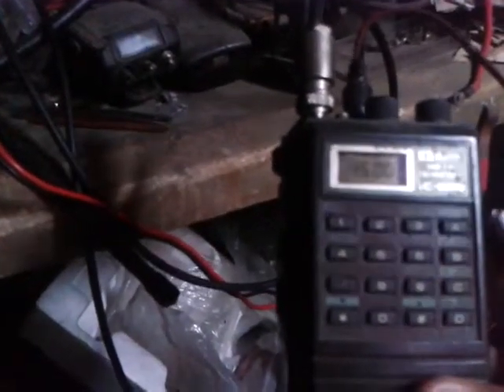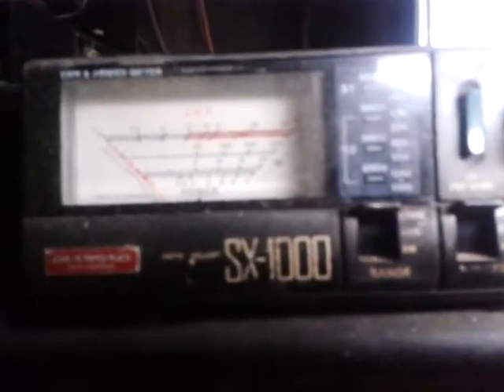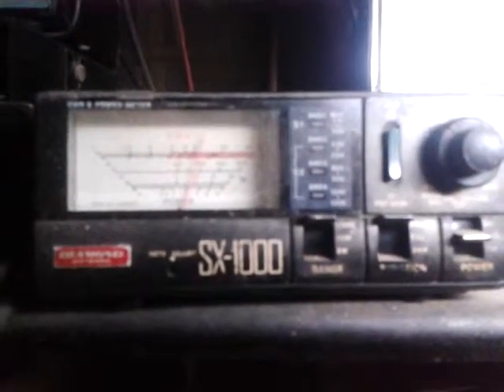4F1KJA Restored NR NB-100R Gaas FET VHF Linear Amplifier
This is a NR NB-100R Gaas FET VHF Linear Amplifier Abdul Nasser SAGA from Iligan City, therot of the problem were being reversed polarity, which i thought it was only a shunt Diode from the main source, but incidentally the Driver were being affected from the Reverse Polarity wherein the Collector and the Emitter were already shorted thats why my Steady Volt 50 Amp Regulated Power Supply where also affected during my power test... anyway it happens for an OLD MAN lapses to double check the main pole. The unit has been restored and working properly. 73 4F1KJA